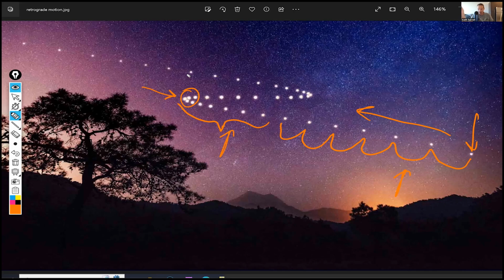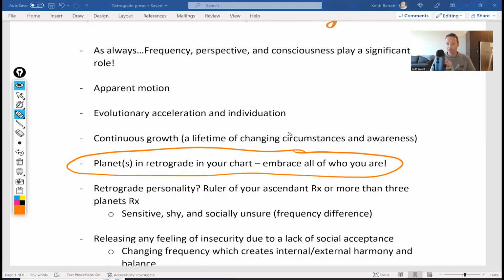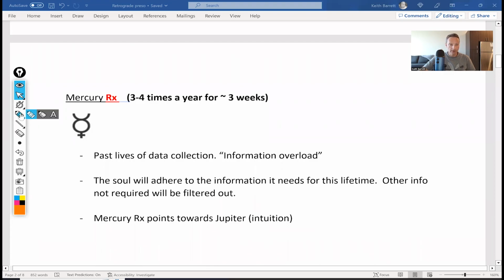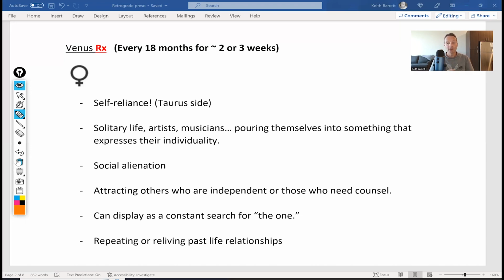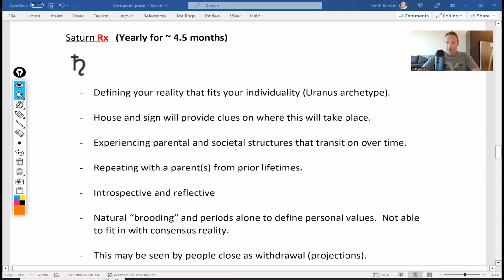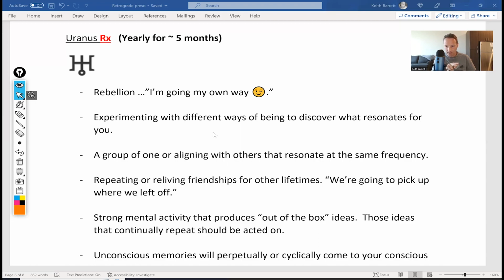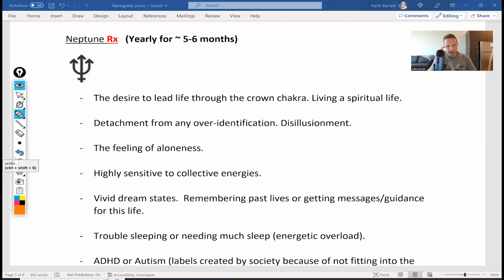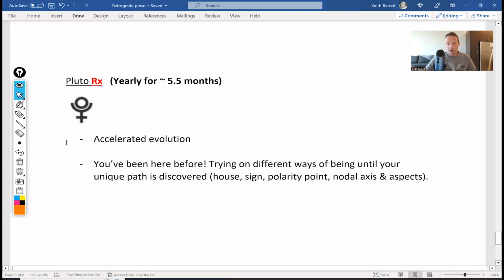"Going Your Own Way" - Retrograde Planets in Your Natal Chart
2:17        What is retrograde motion?
6:01        Soapbox talk ;)
12:44      Overview of Rx symbolism
26:30      Mercury
30:50      Venus
38:22      Mars
44:44      Jupiter
49:17      Saturn
58:37      Uranus
1:09:57   Neptune
1:22:30   Pluto

That little Rx symbol next to planets in your natal chart holds significance.  In this video, I'll discuss what retrograde motion is, provide an overview of retrograde energy, and walk through the significance of having Mercury through Pluto Rx in your chart.

To cast your own natal chart...